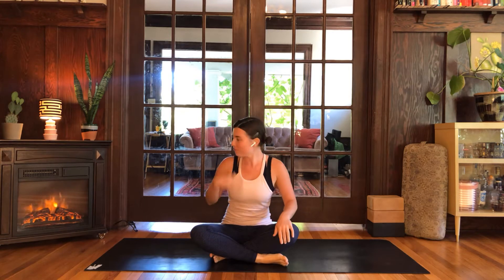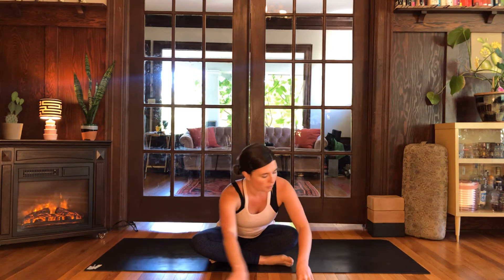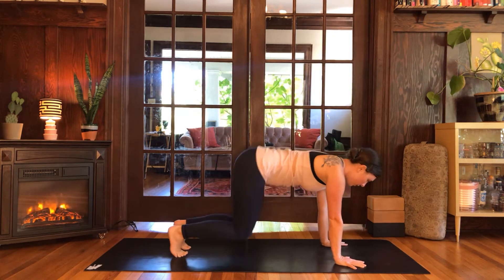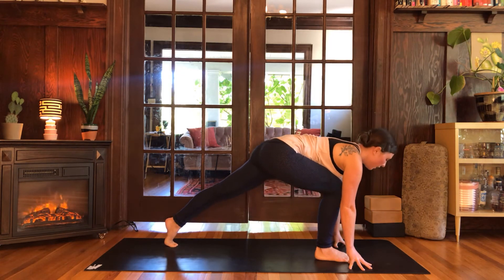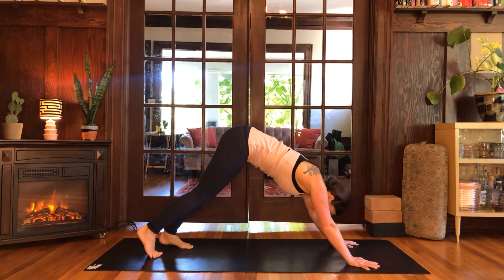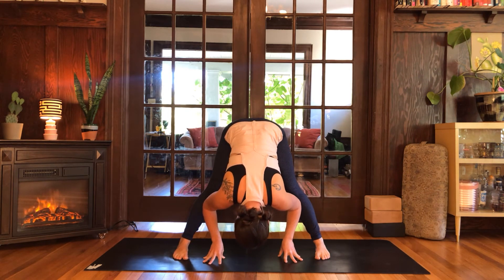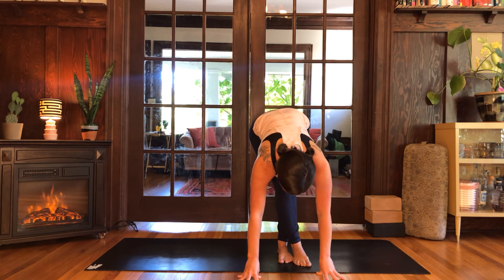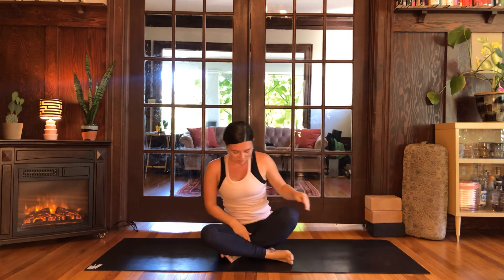Hip Opening Flow | 15-Minute Home Yoga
Here's a little quickie for you if you are short on time or are just feeling a shorter practice. This is a great way to open the body in the morning or stretch out before bed. In this class, we open all around the hips (front, back and sides).

This class is designed for all levels! It's also a great class to come back to to keep your hips feeling open and free. Enjoy!